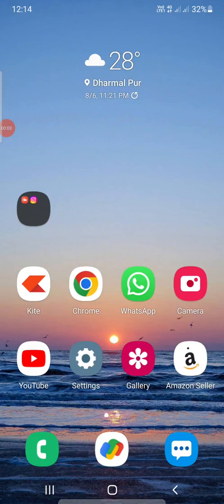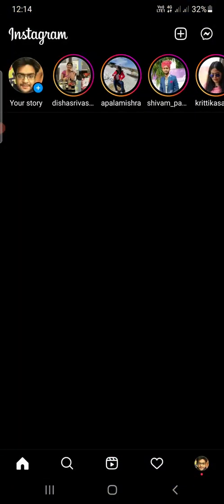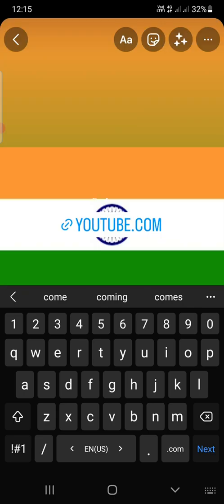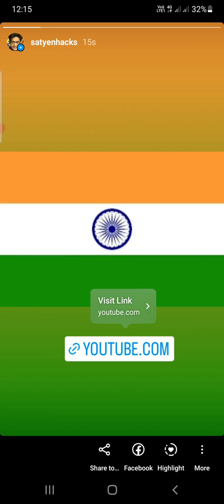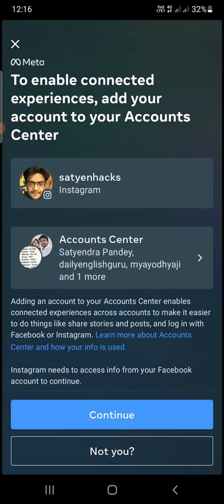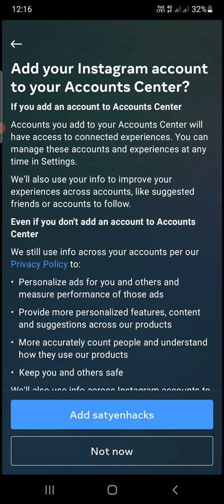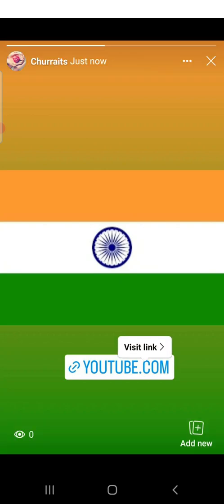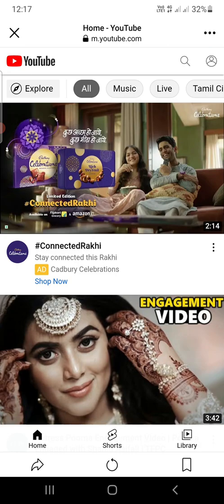How to Add Link to Story on Facebook Page (2022)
Facebook Facebookpage Stories Learn how to add link/URL to stories on Facebook page story. You can easily add link to stories by connecting your Instagram and Facebook account. Once you do, post stories with link on Instagram and share it on Facebook.